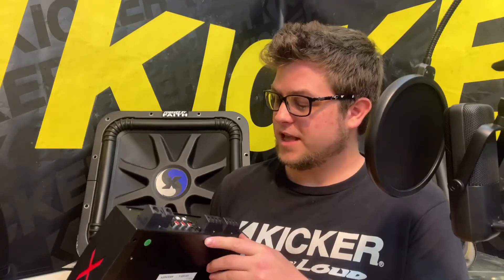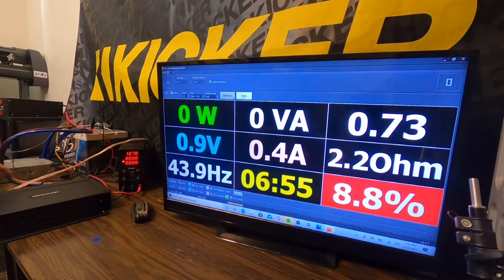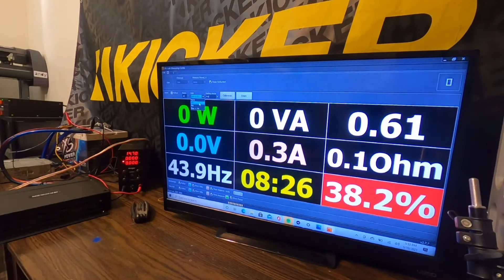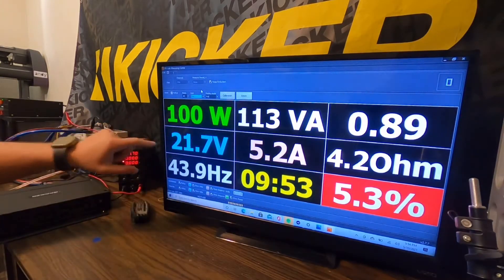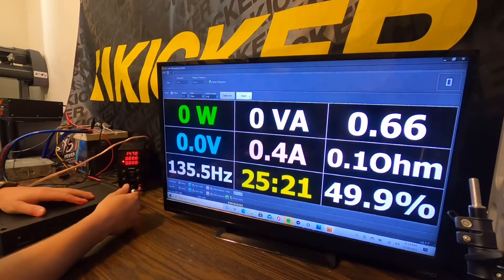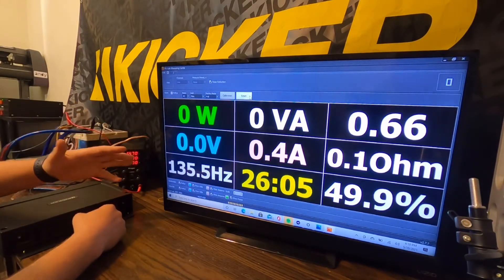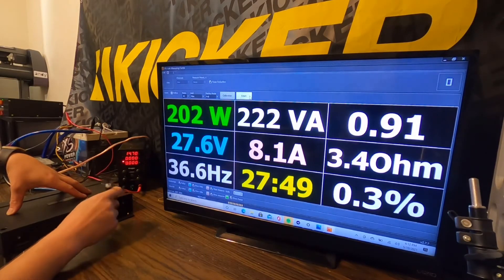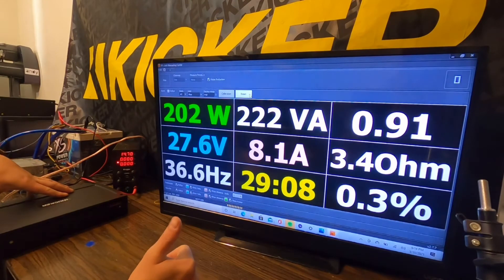HOW MUCH POWER CAN A KICKER KXA 400.4 MAKE? RMS BENCH TEST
Buy your KX 400.4 here ⤵️

If available check Kicker.com!

100A Power Supply Amazon

Small 10a Power Supply